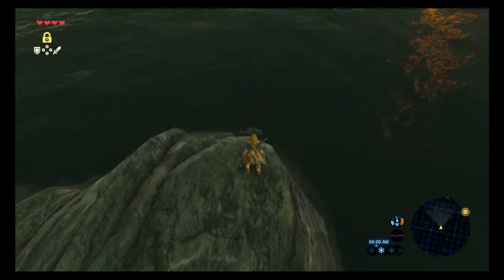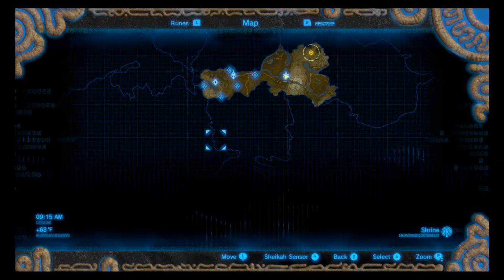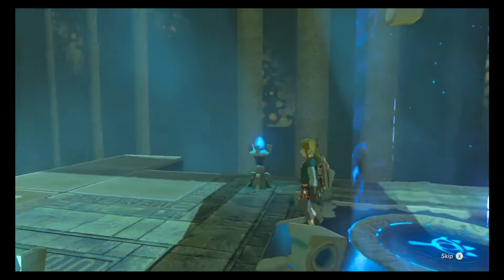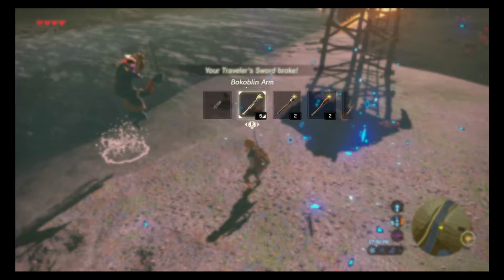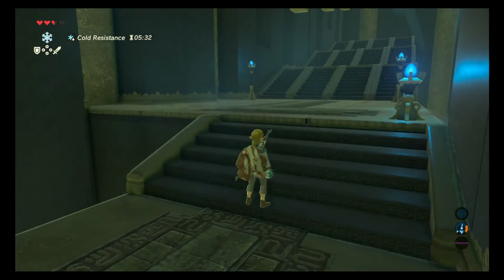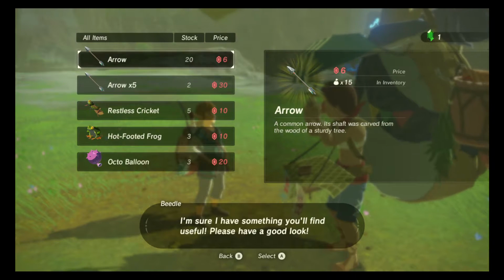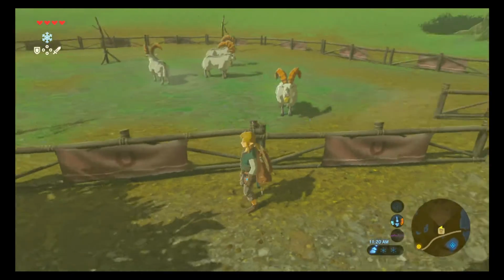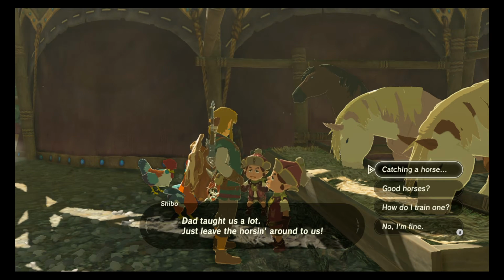Lets Play Zelda Breath of the Wild Episode 6 Audio Description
I am interested in making video games more accessible for the visually impaired. One way of doing this is by making audio description of games in a Let's Play (LP) format. LPs are a kind of video entertainment enjoyed by many gamers and game enthusiasts in which a player records their gaming session with commentary that can be amusing, informative or both. By adding audio description to LPs, video games could be listened to like a movie. if you have any advice or suggestions id be grateful, thanks